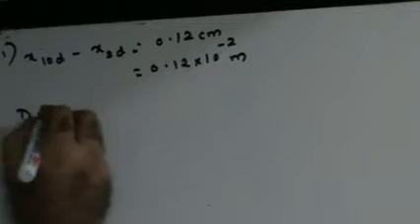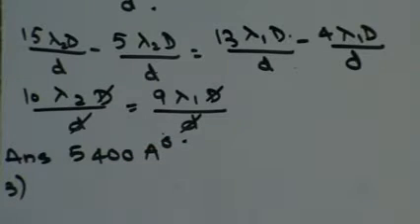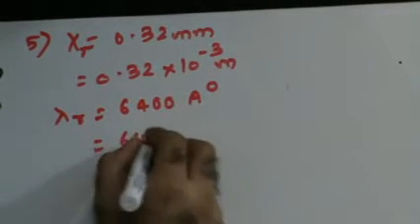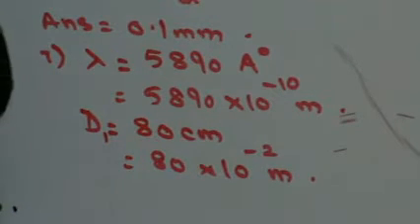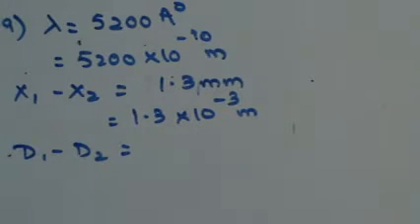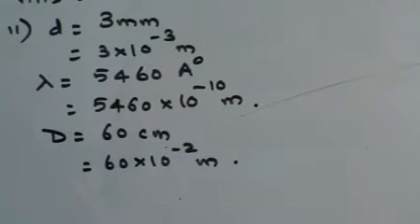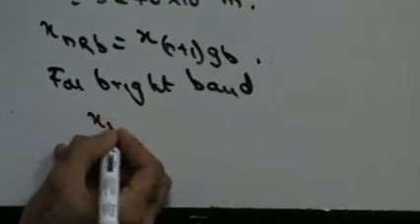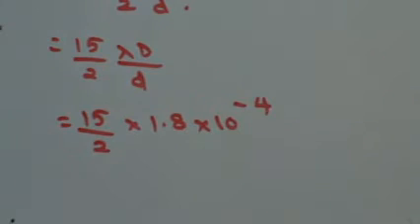12 phy interference of light 5